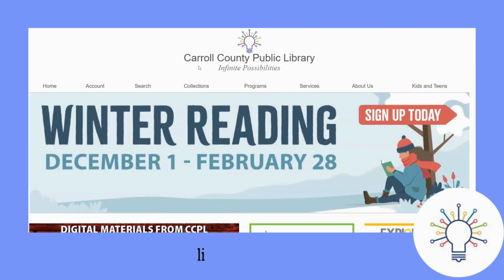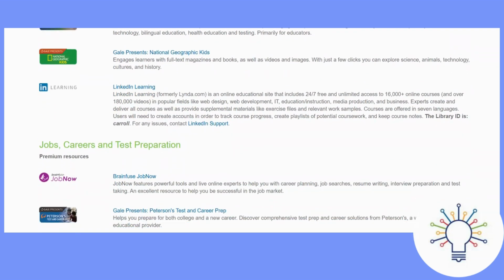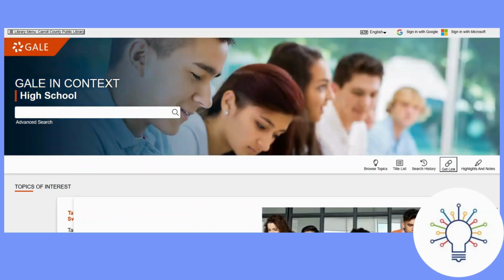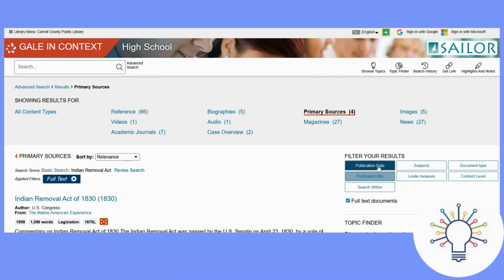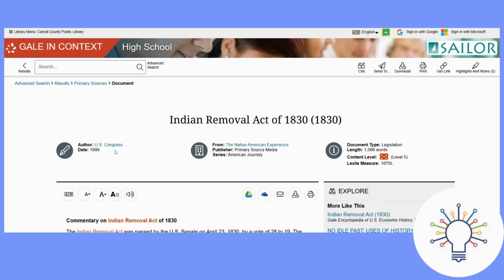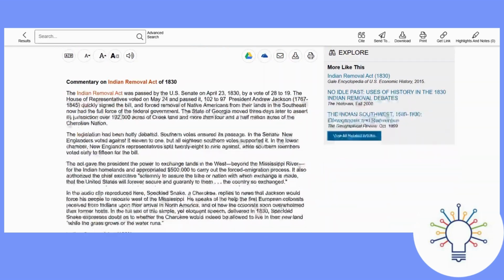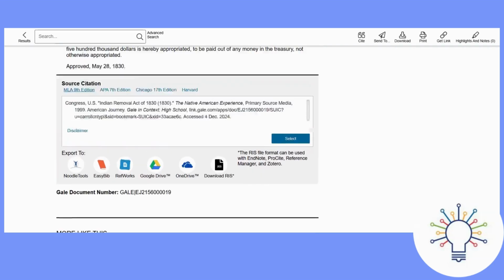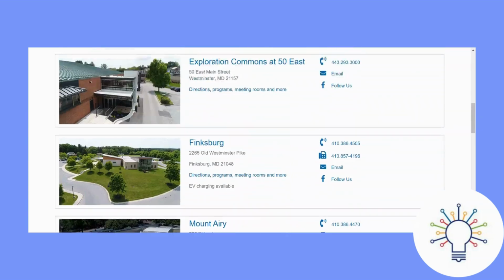History Day Tutorial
Learn about Carroll County Public Library's resources that can help you with your History Day projects.